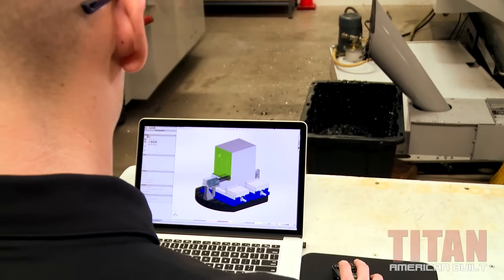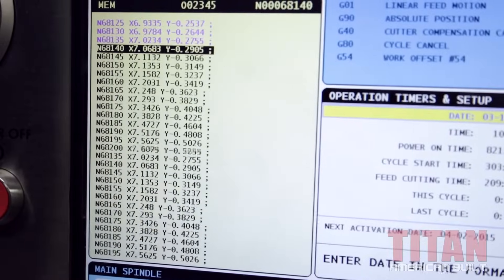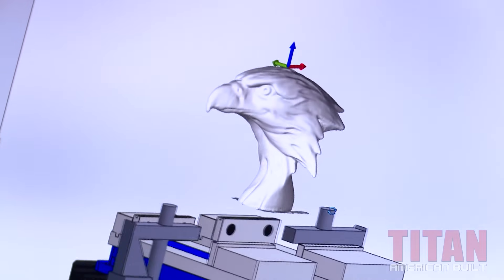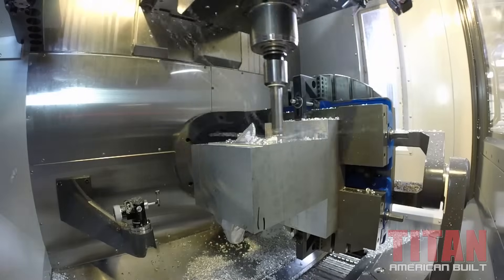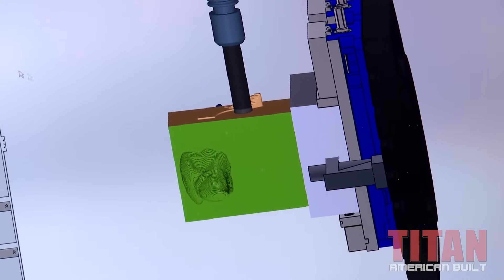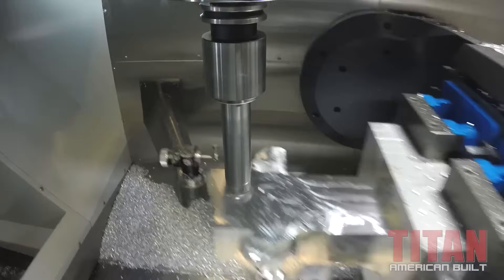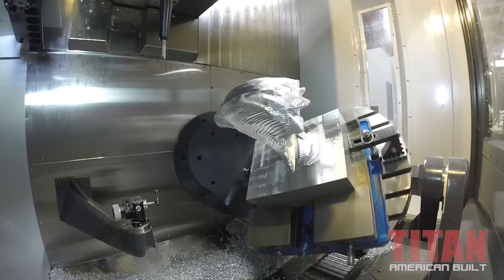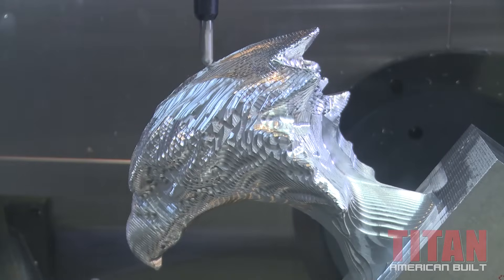CNC Machining Titan's Eagle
Incredibly Satisfying Hypnotic CNC Machining Metal Art Project on a 5-Axis CNC Mill...